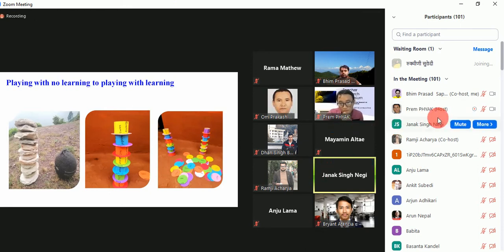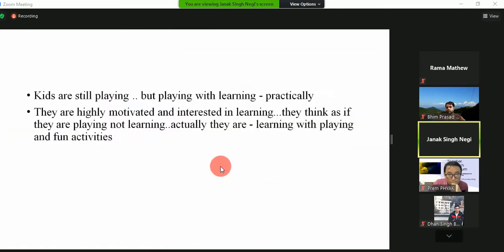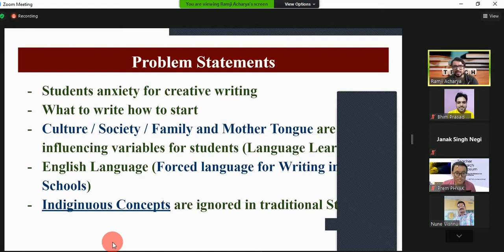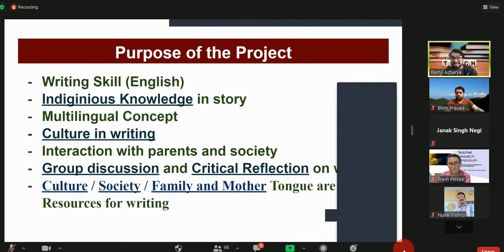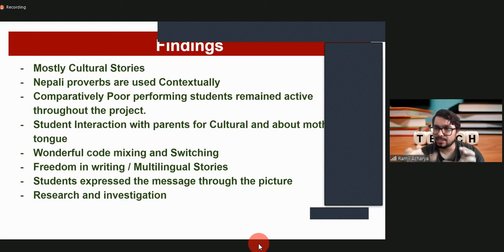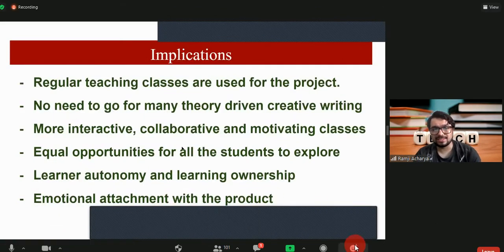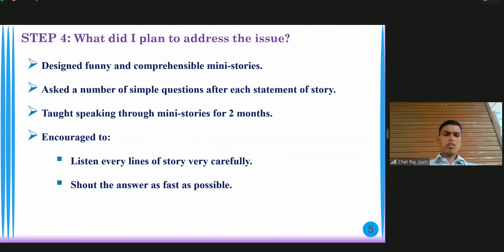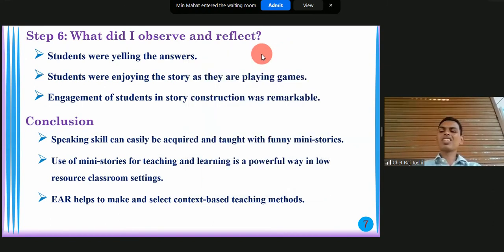Teacher Research Presentation || TfT Network || Teachers for Change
I t is the authorize youtube channel. Here you can watch interesting and useful videos regarding Education, Technology, Fun, Culture, ICT and so on.
-you can join with me through following social cites.